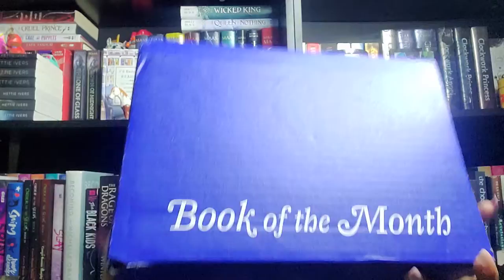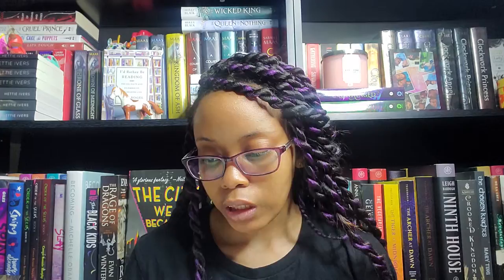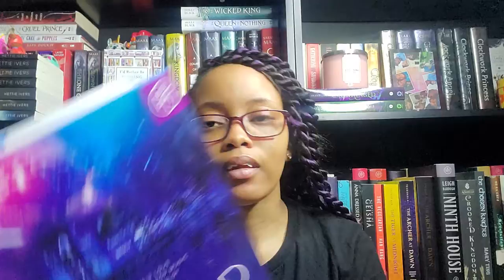September BOTM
Today's video is my unboxing for my September BOTM picks.

Books Mentioned
》The Book of Longings by Sue Monk Kidd
》The Space Between Worlds by Micaiah Johnson
》The Sound of SRAws by Alechia Dow

Hey guys! My name is Nay Denise and I'm a 29 year old book nerd. My channel is to show my love of books through reviews, tags, hauls, readathons and more. I hope you enjoy my channel and decide to become part of my little family.